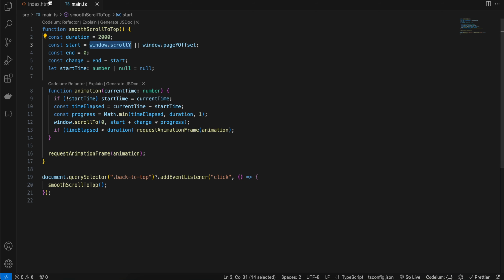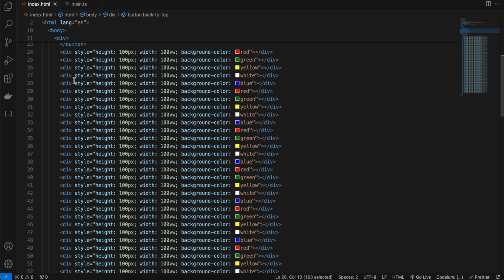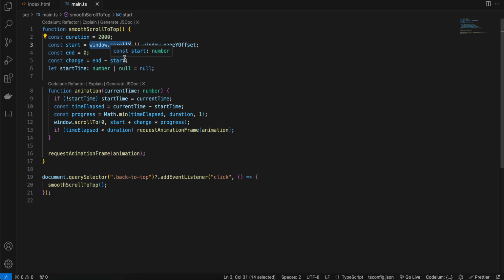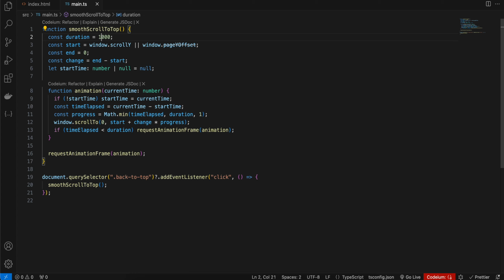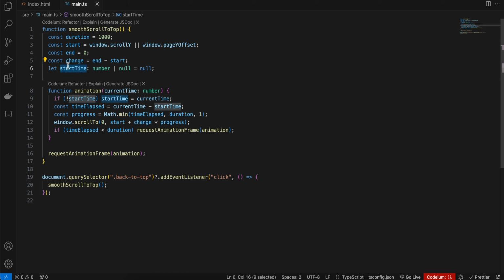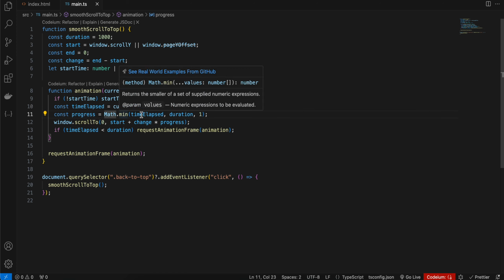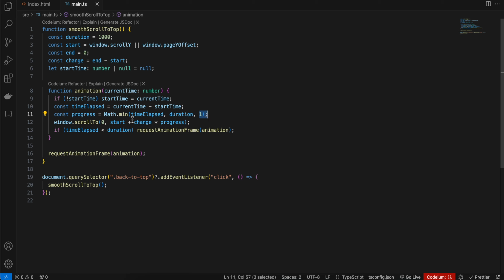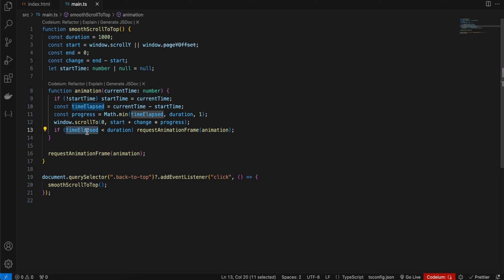How to implement Scroll to Top Animation using Javascript for your Web App